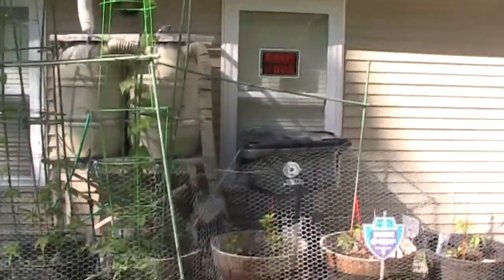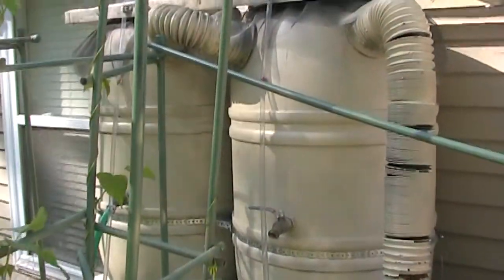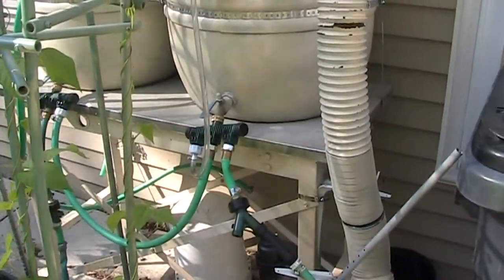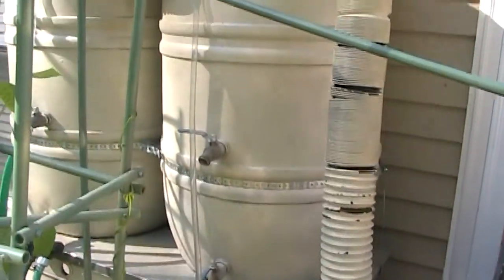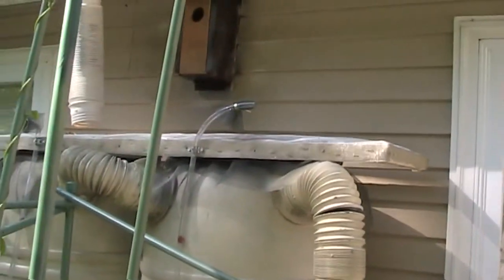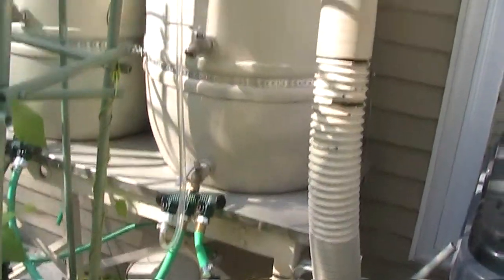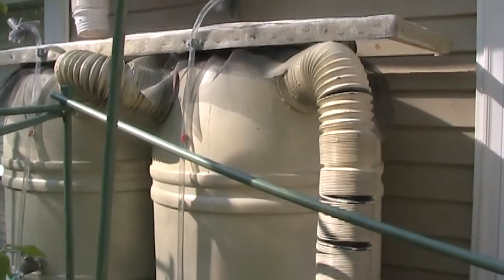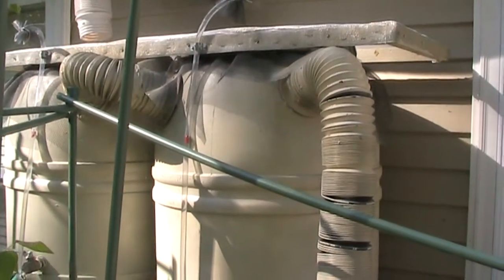Simple and easy to build water level indicators for rain barrels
I made a pair of these for my 2 rain barrels. They are simple and easy to make and work well to show you the current water levels in your rain barrels.

UPDATE August 28, 2017: I found a much better solution for the red water level indicators. Instead of using red painted wood please use the following red plastic screw anchors:

Search on these:
Red Conical Plastic Anchor
Red Conical Screw Anchors

Sample auction that might still be going:
Plastic Conical Anchors #10-12 x 1 Red Qty-100 Made in USA

What you do is cut off about 1/2 inch of the narrow end to use as your floating water level indicator that goes inside your clear tubing. And since it is plastic it will basically last forever. What I would do is take a small piece of your tubing to your local hardware store and make sure you get the right size red anchor that will easily slip into the tubing and move up and down. The size in that eBay auction worked for my size tubing.

UPDATE: September 27, 2020
I updated the floats and am now using bright neon colored fishing bobbers instead of regular plastic. I also substituted a wider 1 inch vinyl hose for the right barrel and bigger bobber so I can see the level from my surveillance camera.